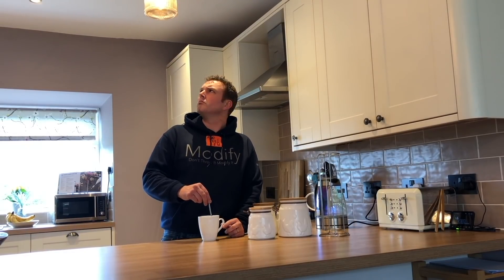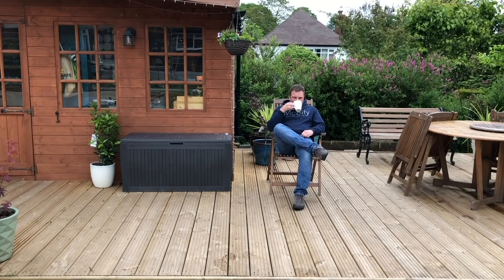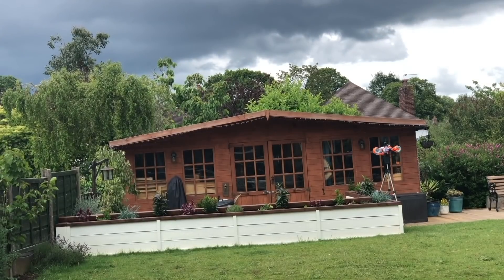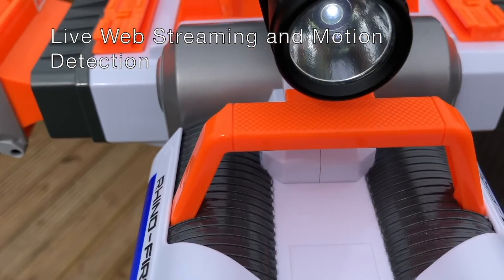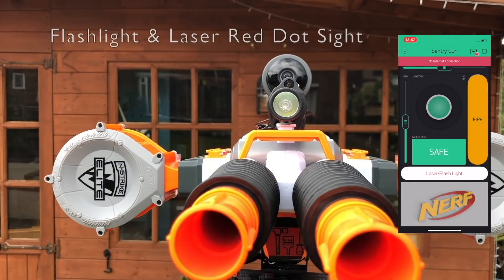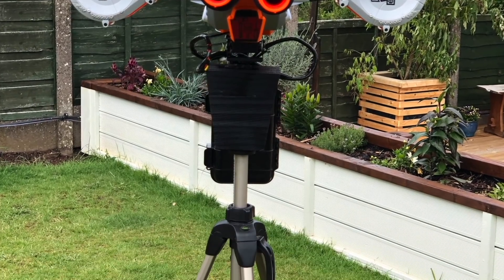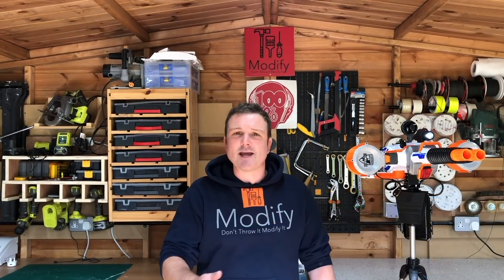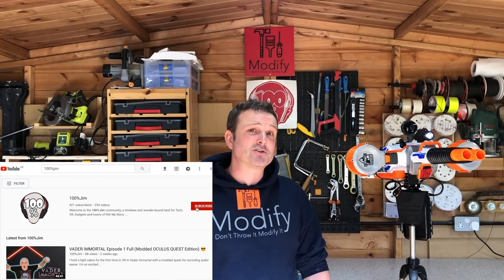DIY Internet-Controlled Nerf Sentry Gun | Protecting My Man Shed!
Hey everyone! 👋

Today, I have an amazing and fun project to share with you. I’ve turned an old Nerf gun into an automatic sentry gun that can be controlled over the internet with an app I made on my phone! This high-tech creation is designed to protect my man shed from intruders, and it comes packed with awesome features.

In this video, you'll see:

🎥 Live streaming video for real-time monitoring
🎯 Laser dot sight for precise targeting
🌙 Night vision capability for 24/7 protection
💡 Built-in flashlight for enhanced visibility
🚨 Automatic alert system when the sentry gun is triggered
🌐 Remote control from anywhere in the world via the app
🤖 Watch as my kids try to raid my man shed and are repelled by a barrage of Nerf bullets
Join us as we demonstrate all the incredible features of this DIY internet-controlled sentry gun. This project showcases the perfect blend of creativity, technology, and fun. Don’t miss out on seeing how I keep my man shed safe and secure while having a blast!

🔥 COMMENT your favorite feature or any questions you have